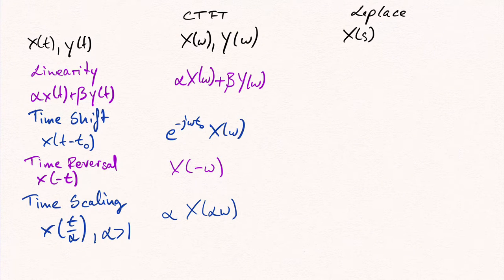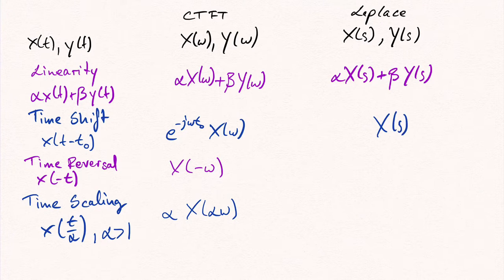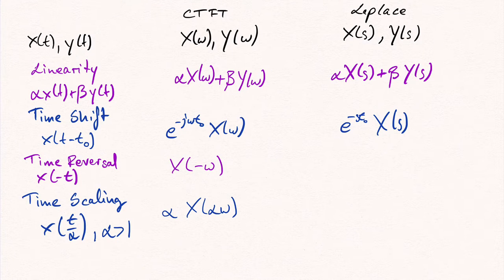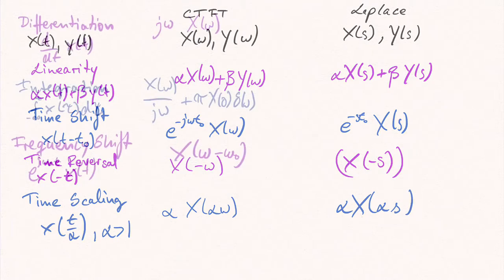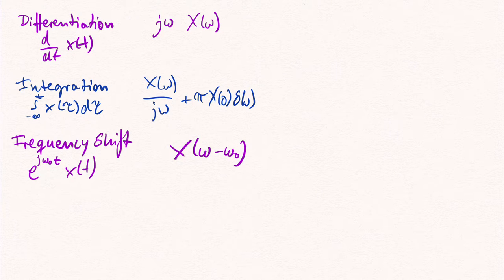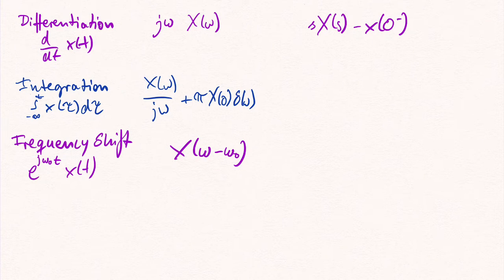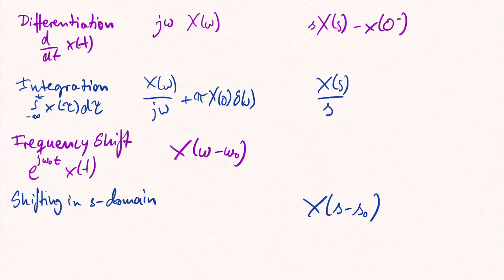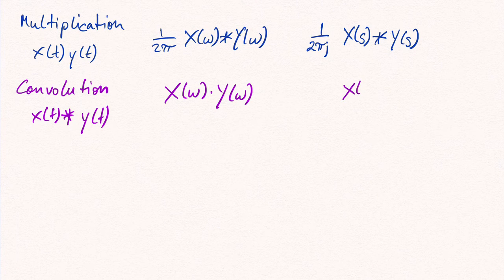6.2 properties of the Laplace transform